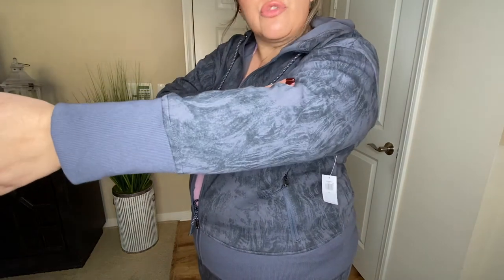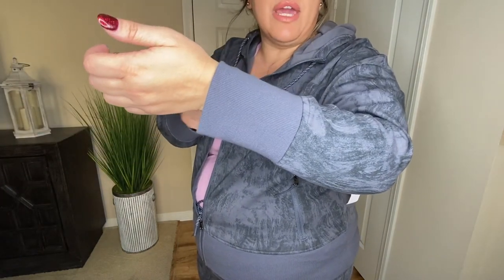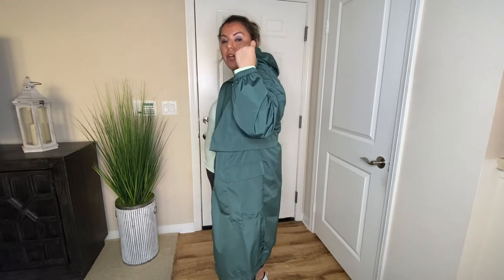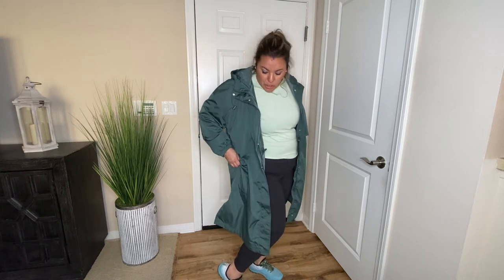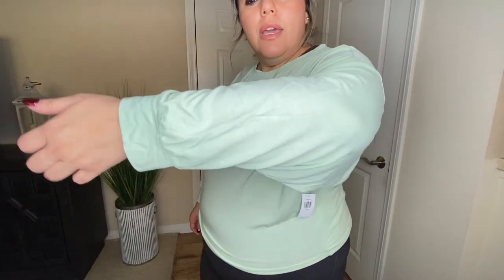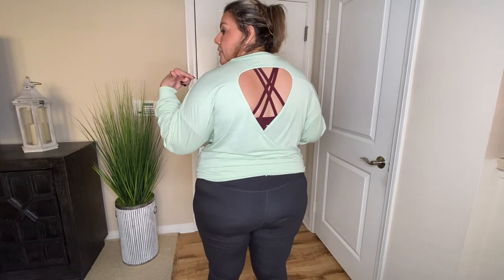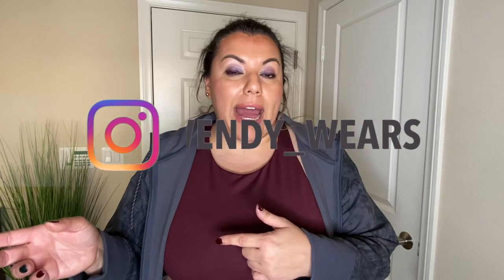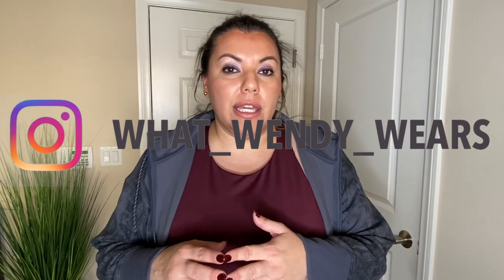Plus Size Try-On Haul Old Navy Activewear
Medium-Support Strappy Longline Sports Bra for Women XXL

PowerSoft Strappy Shelf Bra Tank Top for Women size XL

Dynamic Fleece Zip Hoodie for Women Everyday Smokey Size XL

High-Waisted Dynamic Fleece Jogger Sweatpants for Women Everyday Smokey

High-Waisted PowerPress Leggings For Women Raisin Arizona Size XXL

Ultra-Lite Long-Sleeve Cutout Wrap-Back Top for Women Sea Mist Size XL

Oversized Water-Resistant Hooded Coat for Women Terrestrial Green Size XL

Extra High-Waisted PowerChill Hidden-Pocket 7/8-Length Leggings for Women carbon

Gender-Neutral Vintage Crew-Neck Sweatshirt for Adults Camo Size XL

CozeCore Cropped Performance Hoodie for Women copper moon Size XL